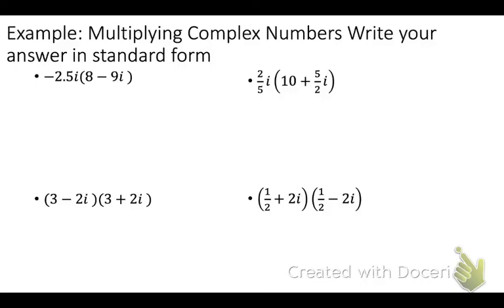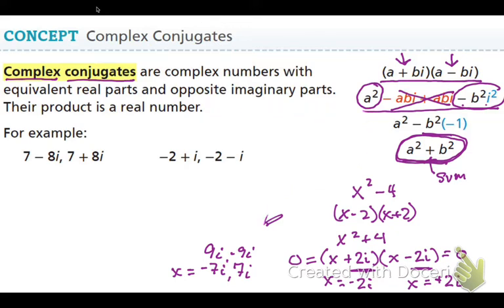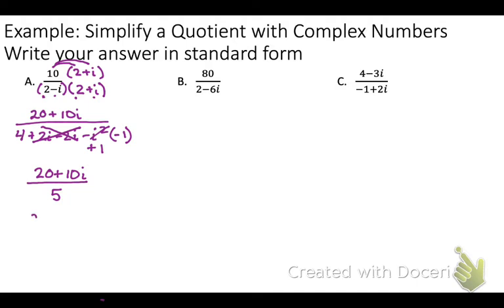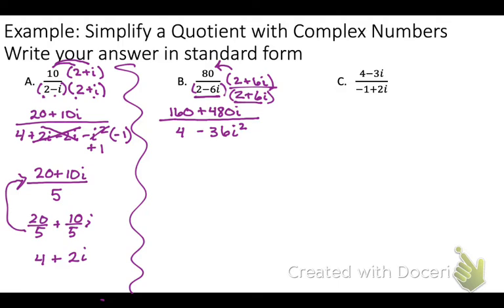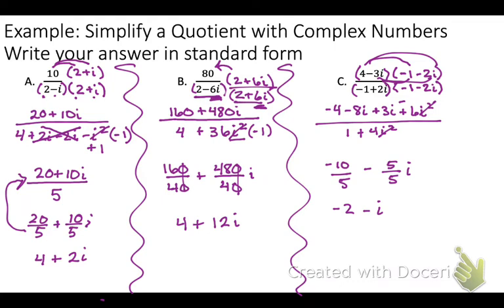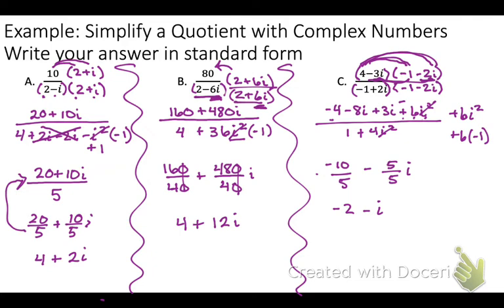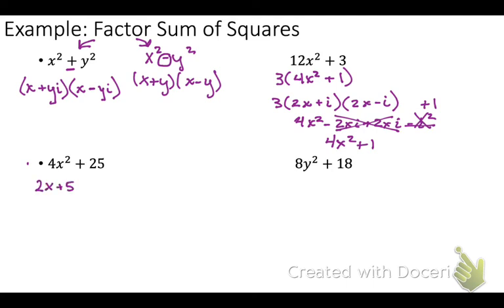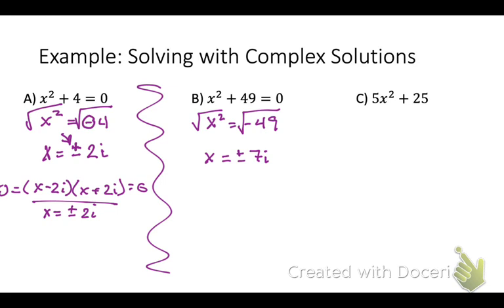Calc 3.6 (11/8/22)